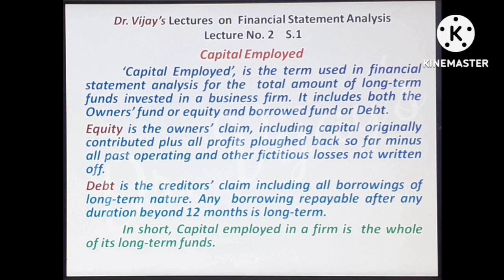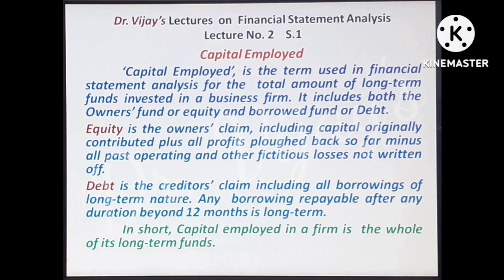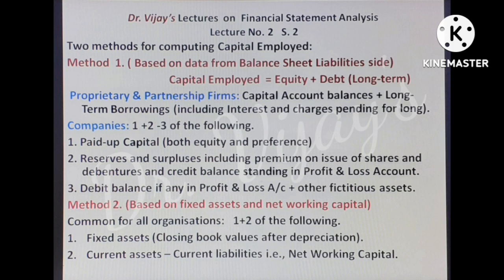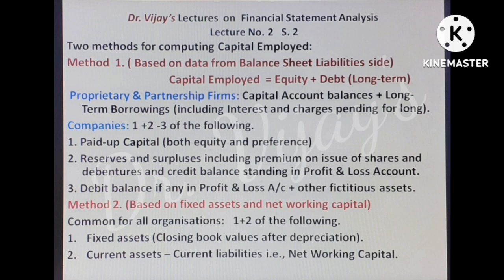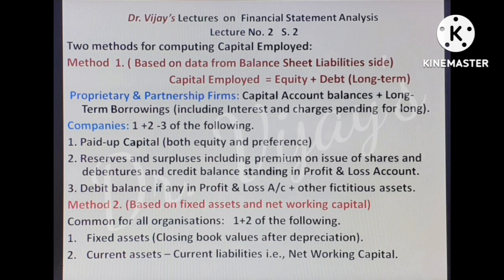Financial Statement Analysis L1 - Capital Employed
First Lecture on financial statement analysis